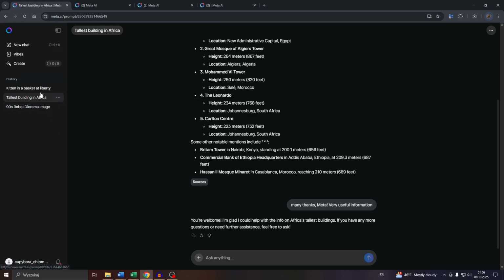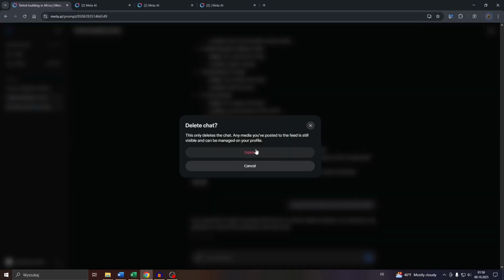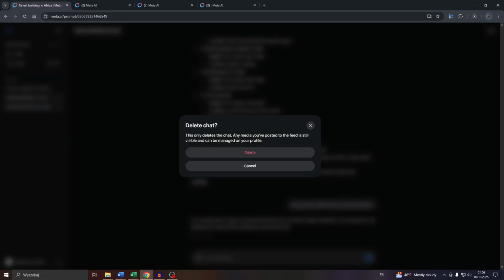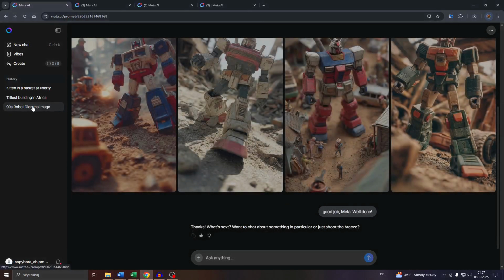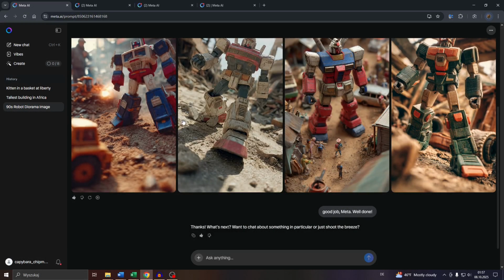How to Remove Chat on Meta AI Permanently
Learn how to delete individual chats permanently in Meta AI to clear history and maintain privacy.